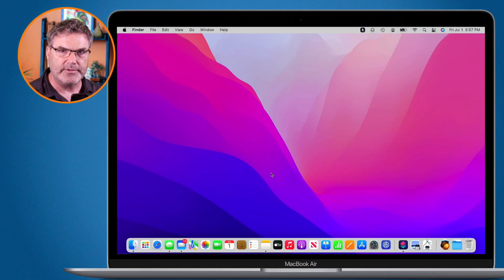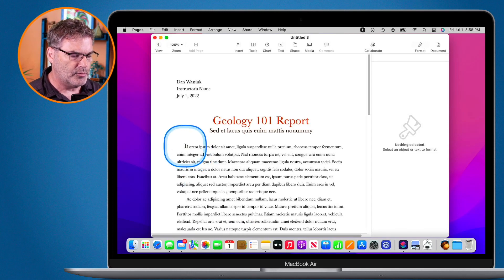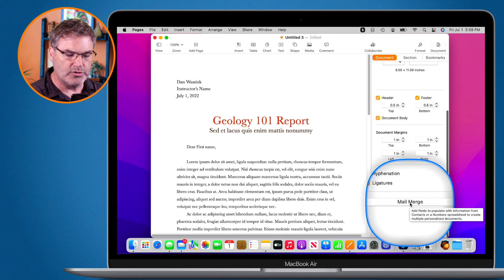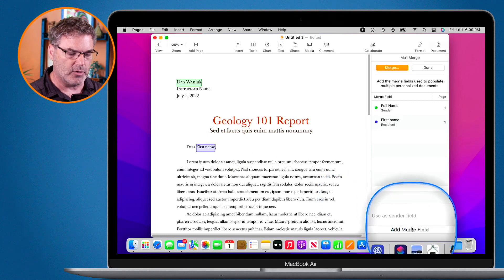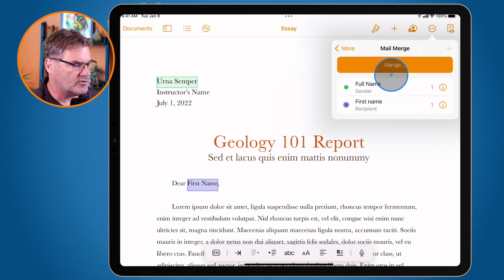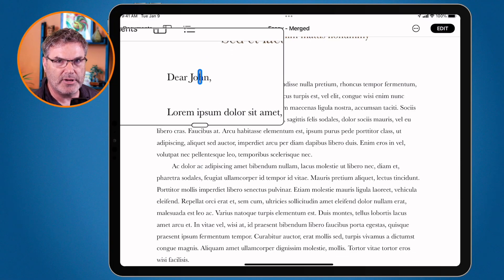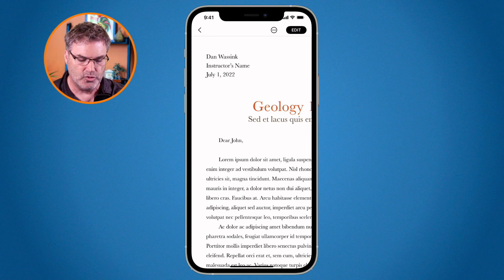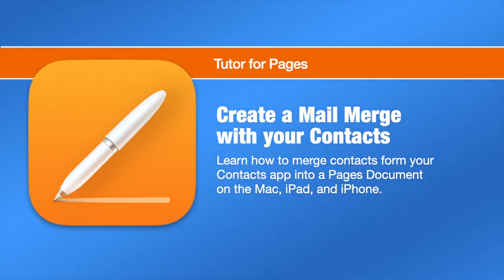Create a Mail Merge in Pages on the Mac, iPad, and iPhone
Learn how to merge contacts form your Contacts app into a Pages Document on the Mac, iPad, and iPhone.

Mail merge in Pages allows you to create custom fields that populate with information from sources like the Contacts app or a Numbers spreadsheet. Learn how to create a Mail Merge on the Mac, iPad, and iPhone in this video for Pages.